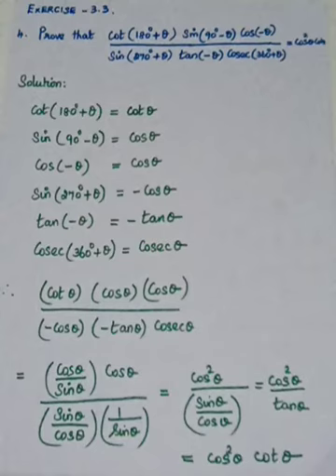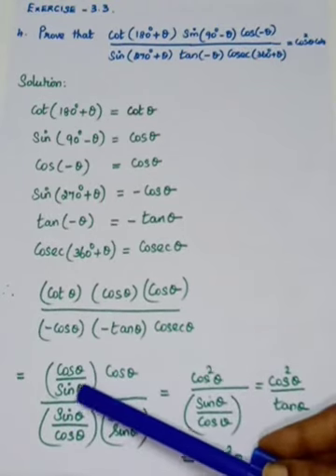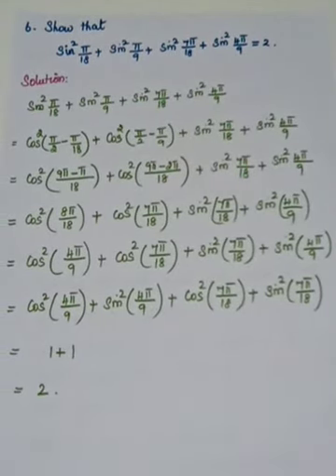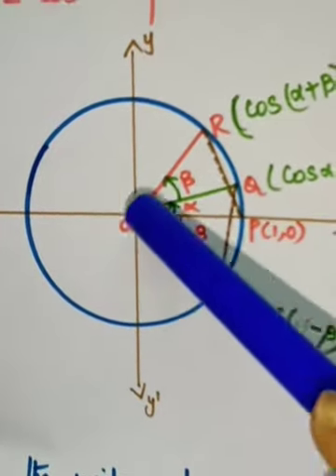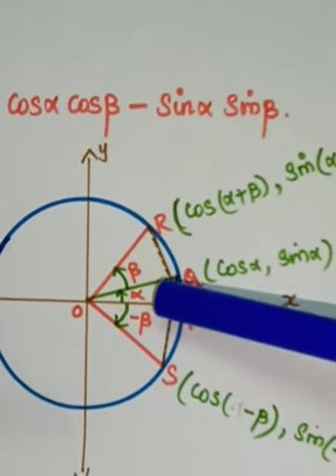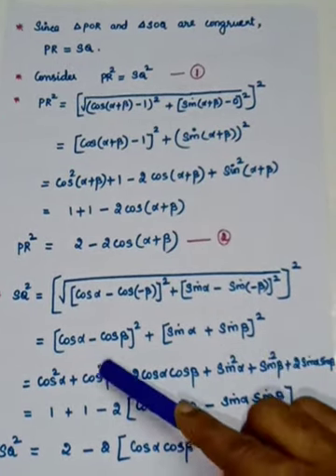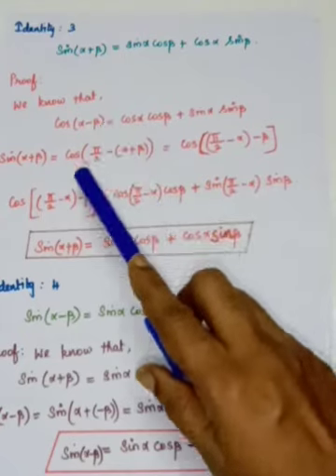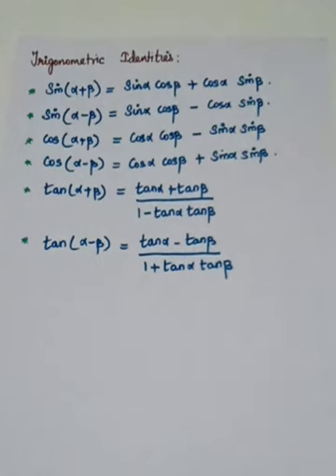Trigonometry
Trigonometric identies